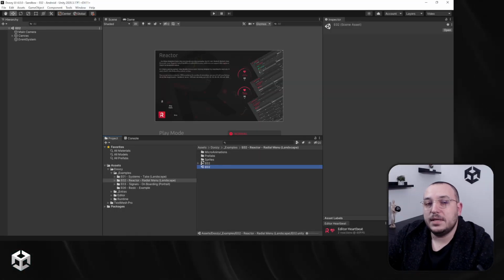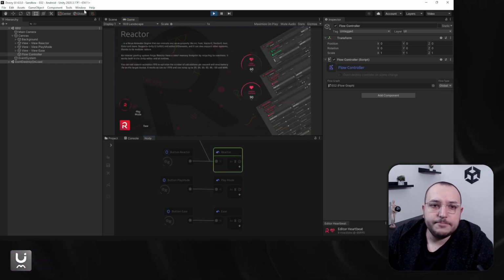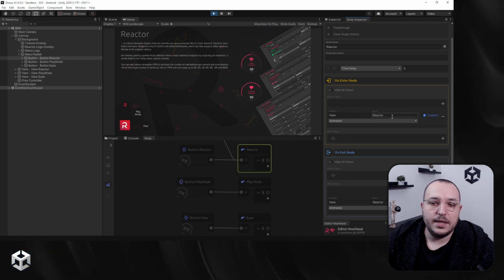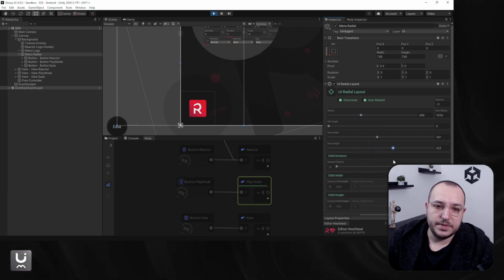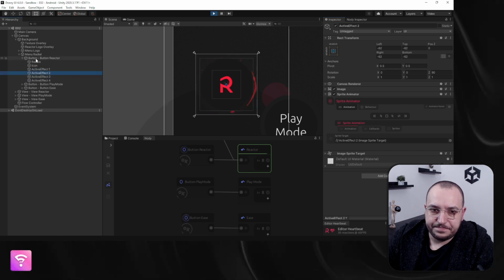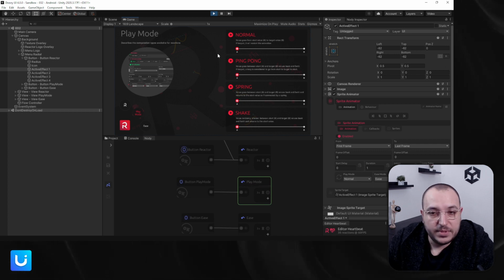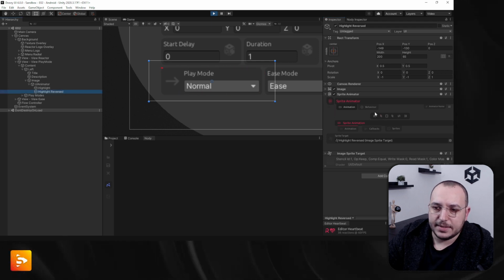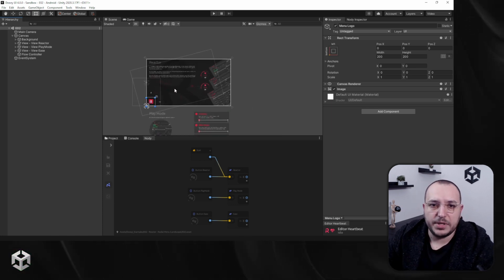Radial Layout makes a Radial Menu - Example 02 - Doozy UI Manager for Unity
A Radial Layout can arrange buttons to in such a way to create a Radial Menu. This video uses Example 02 for Doozy UI Manager to explain how the Radial Layout works and to show you how to construct and set up a radial menu. It's animated, has frame by frame sprite animations and is made without writing code. Unity is a powerful engine and this is another example of that.

You also learn about the Reactor PlayMode and Ease options.

0:00 Intro
0:27 Introduction to Example 02
1:28 Flow Graph
6:07 Radial Layout as a Radial Menu
7:45 Button Frame By Frame Sprite Animation
10:48 Reactor animation PlayMode
14:22 Reactor animation Ease
15:07 Outro